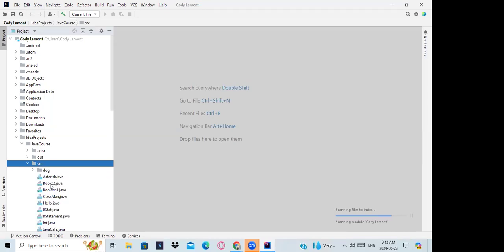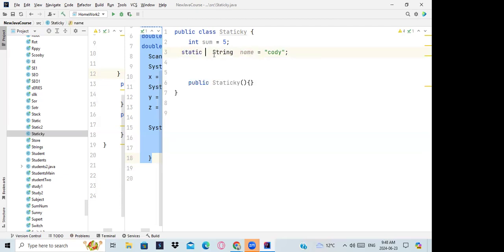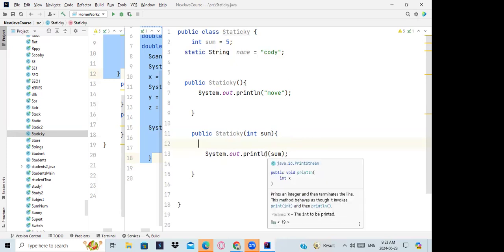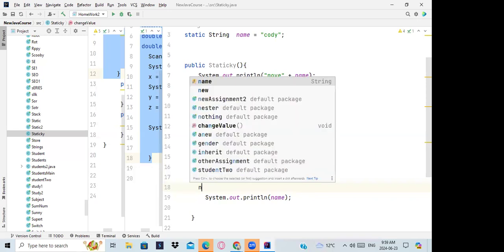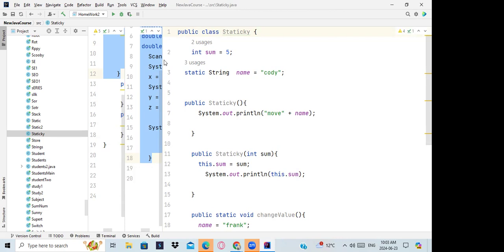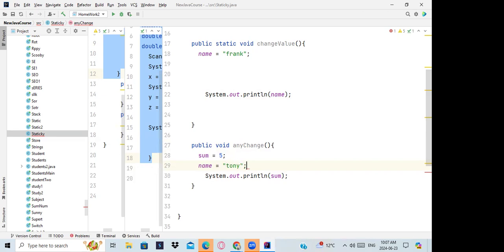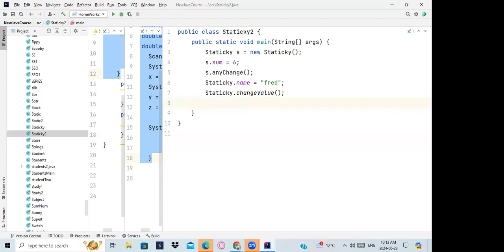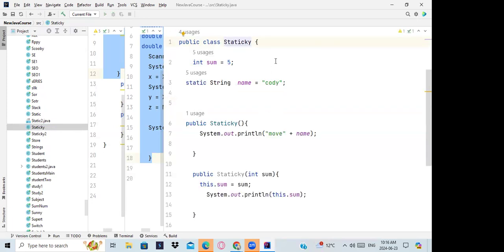Exercise on Java static keyword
In this video we explain the static keyword in Java using straight forward live coding examples.